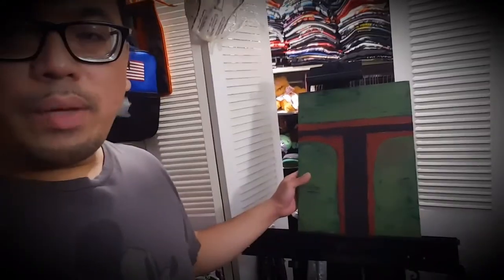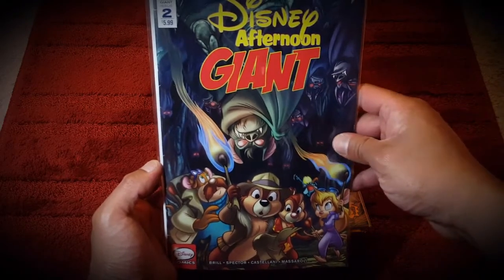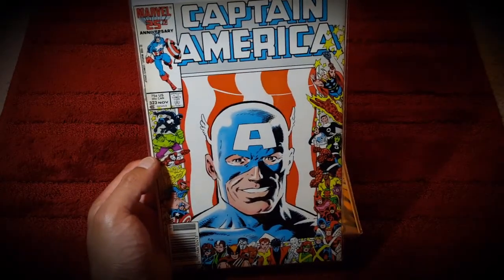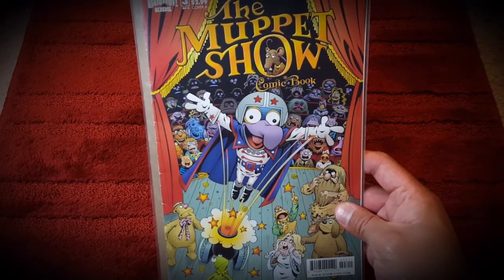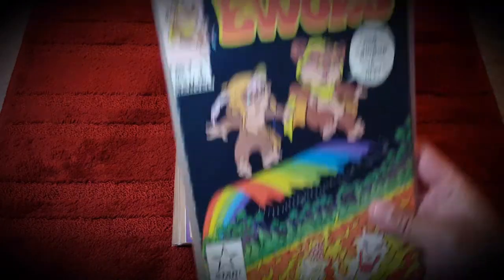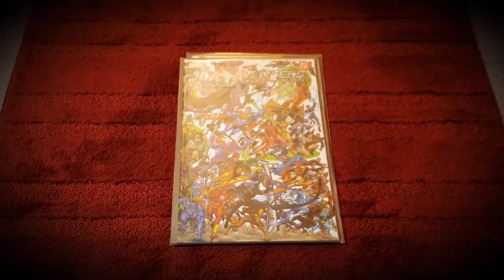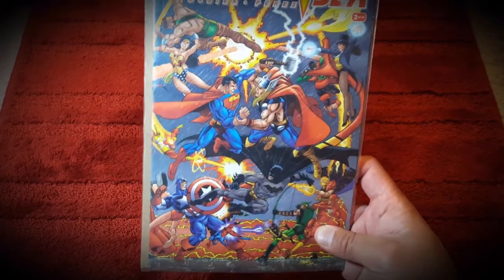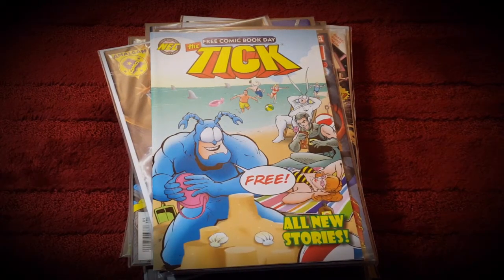Comic book hauls of the week | April 9th, 2021 | Nerdy Dan Vlogs Episode 41